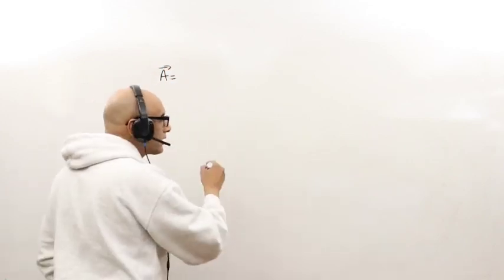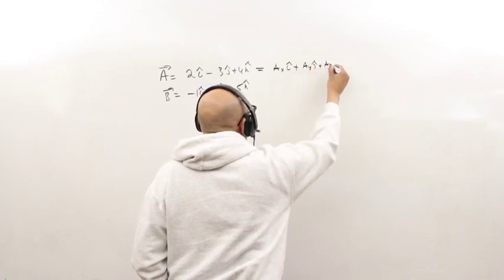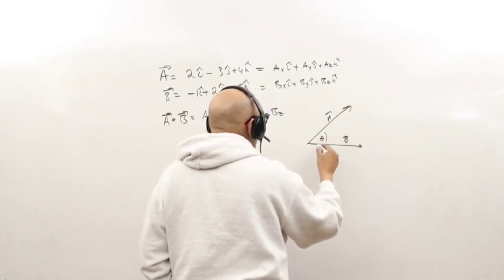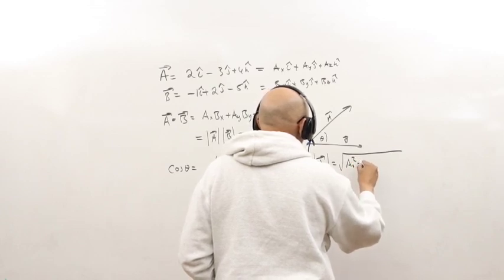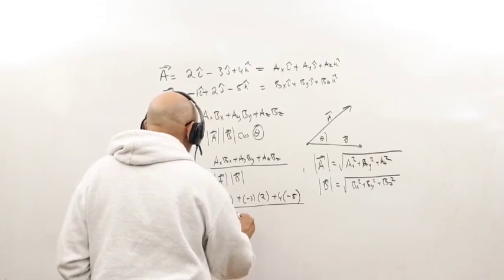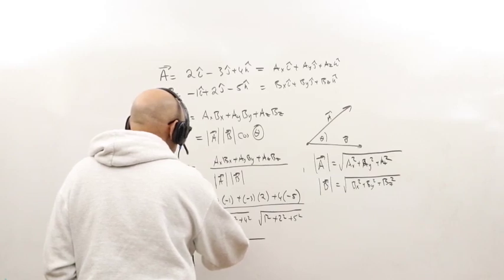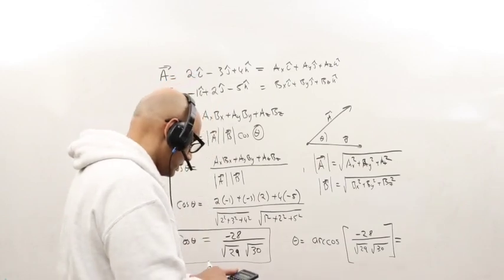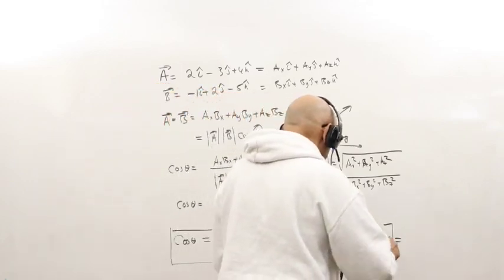Finding Angle between vectors using Vector Dot Product.